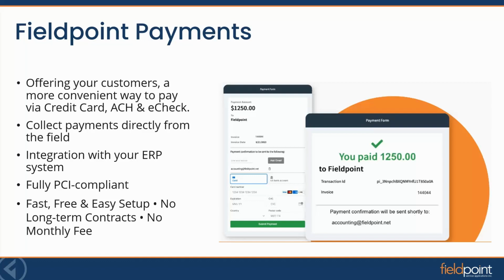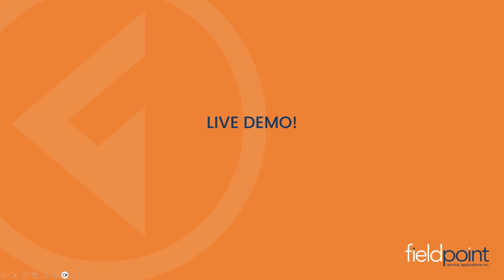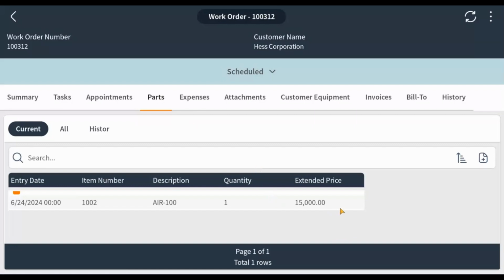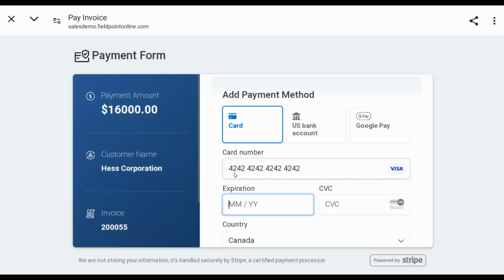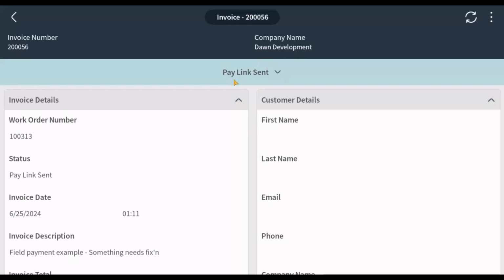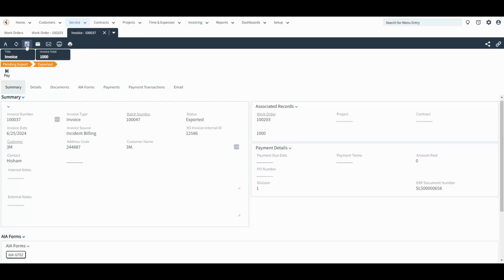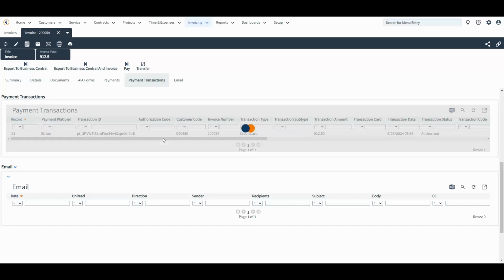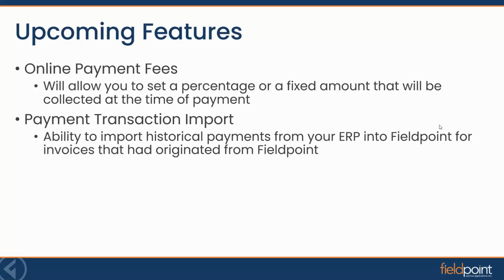Streamline Your Payments: Fieldpoint's Easy Payment Collection Webinar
In this webinar we delve into the critical challenges companies face when collecting payments. From ensuring top-notch security measures to optimizing processing times, we'll explore practical solutions that drive efficiency and enhance customer satisfaction. Don't miss out on this opportunity to streamline your payment processes and elevate your enterprise's financial operations.

Fieldpoint is an enterprise field service and project management job costing system. The application is fully web-based responsive in design so it runs on any device. Technician resources in the field,  specific mobile applications for Apple and Android for both phones and tablets is also available.